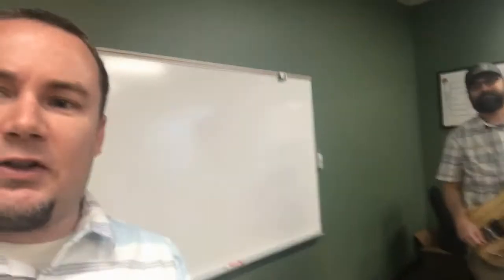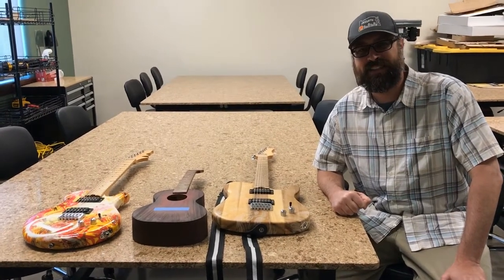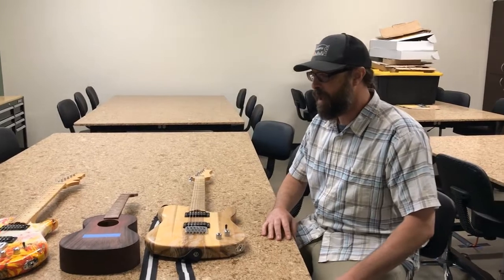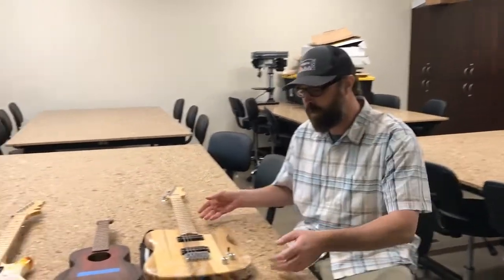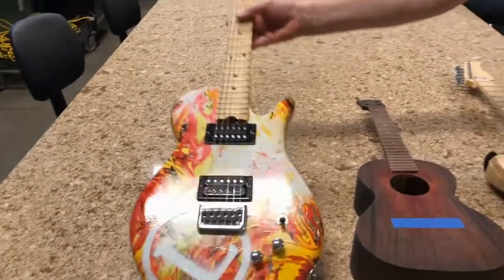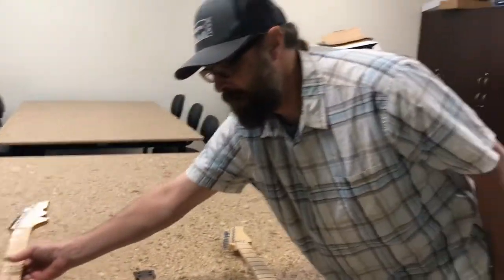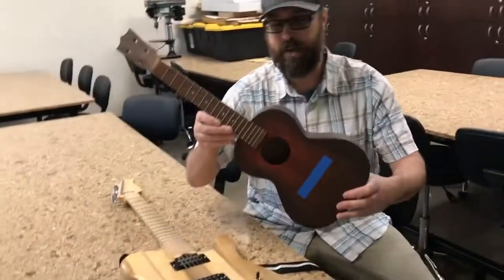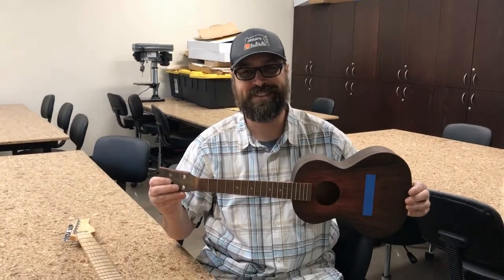The Weekly Winnningham Word | Week 5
In this week's Weekly Winningham Word, Mr. Winningham and a guest give a sneak peak of a campus class that will be offered next  school year.